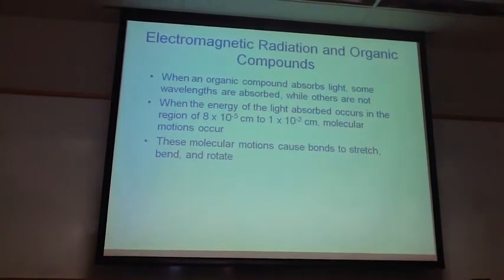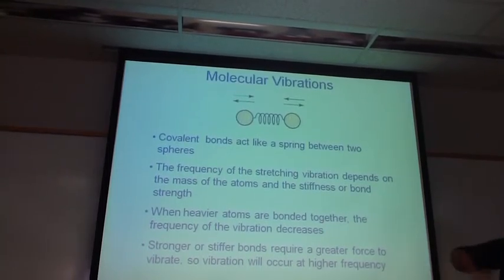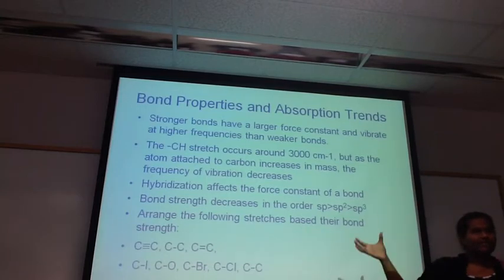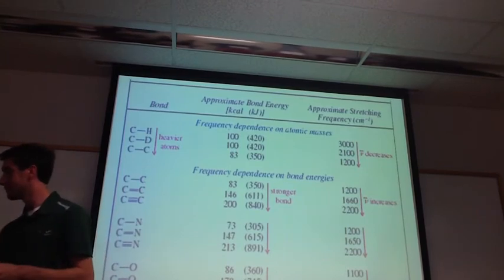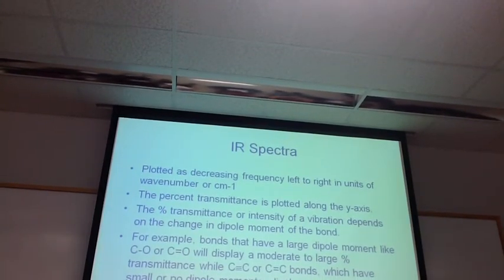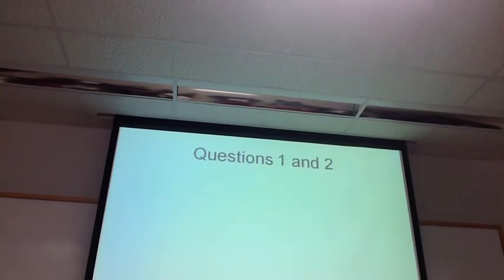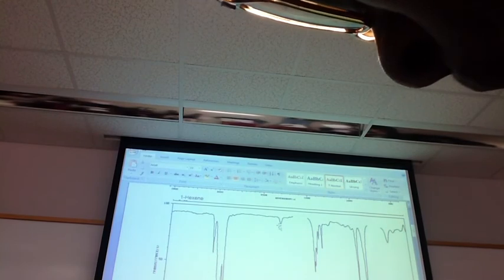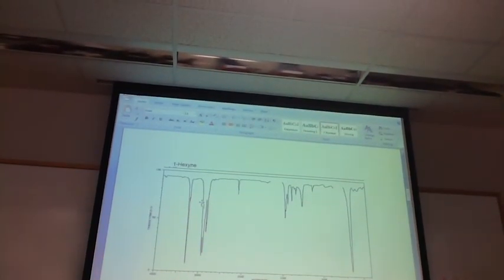IR Part 1